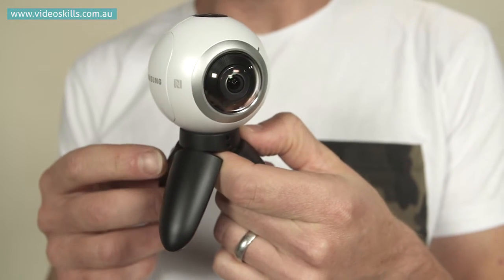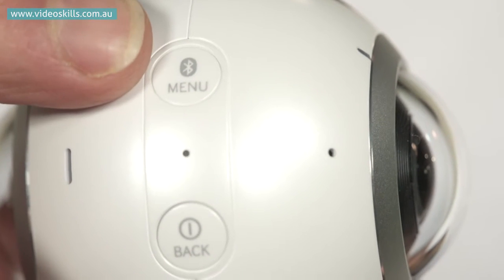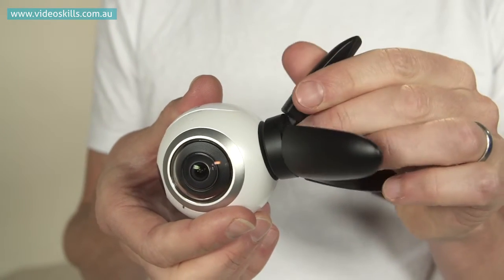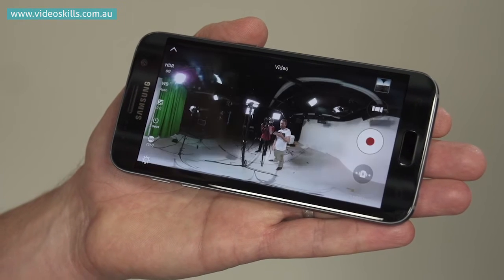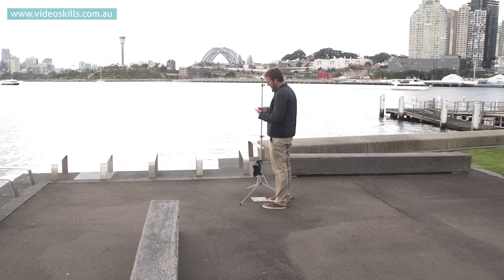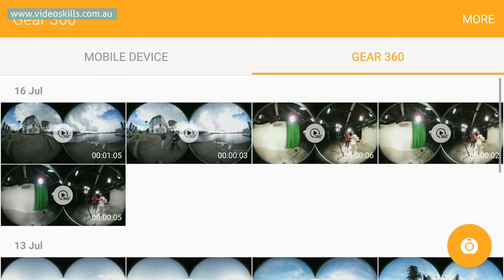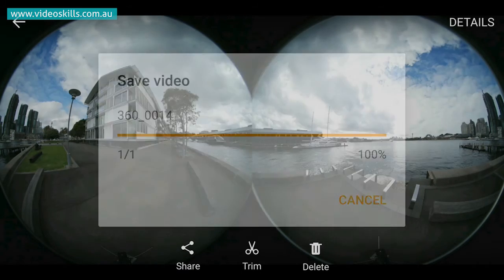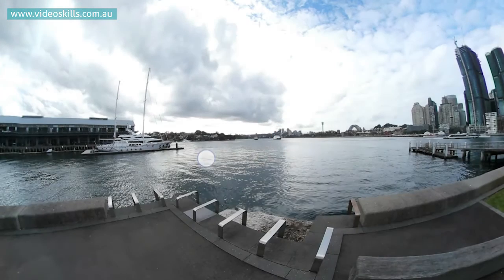Shoot 360 VR video - Samsung Gear 360 VR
Samsung's Gear 360 VR camera will get you into 360 video production super fast. Learn all you need to know about the camera, 360 video production and the stitching process in minutes.